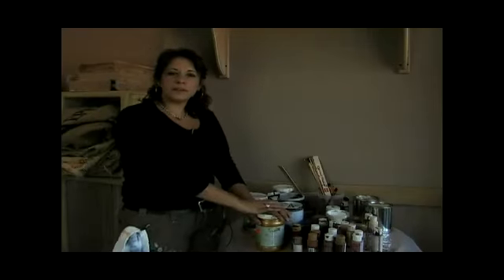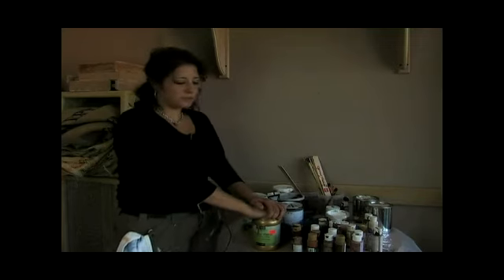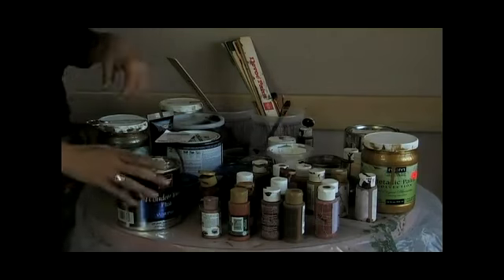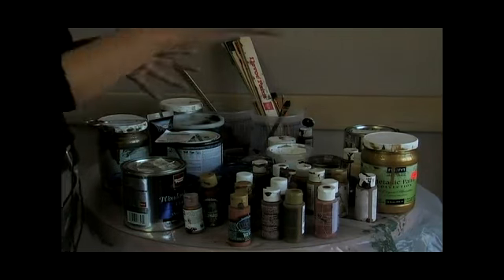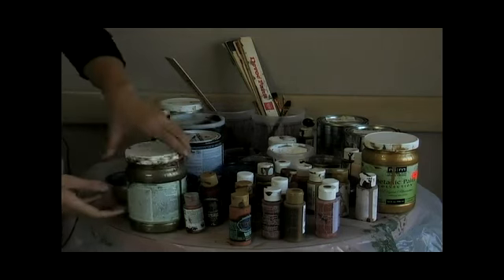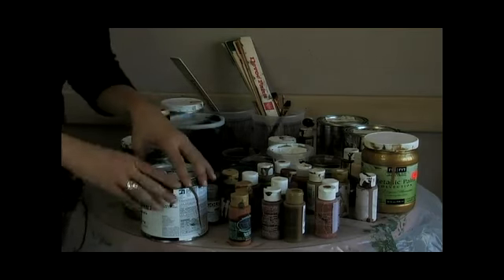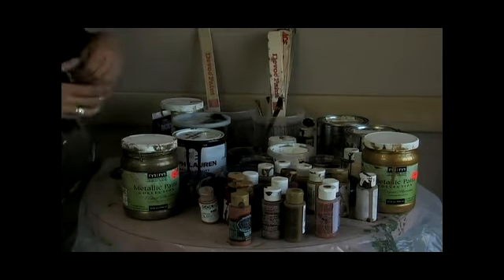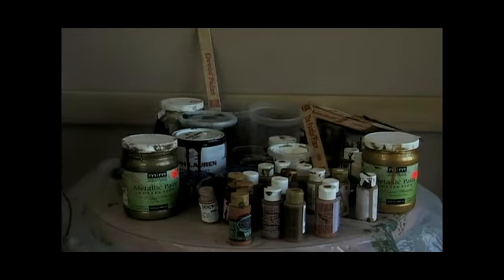Paint Types for Window Murals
Paint Types for Window Murals. Part of the series: How to Paint Window Murals. Tips on painting window murals! Find out about different types of paints for window murals to in this free video on mural painting and window art.